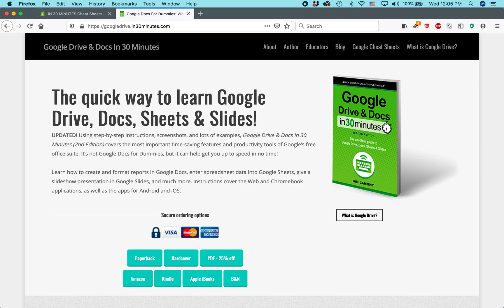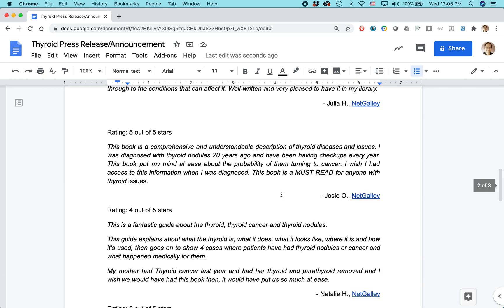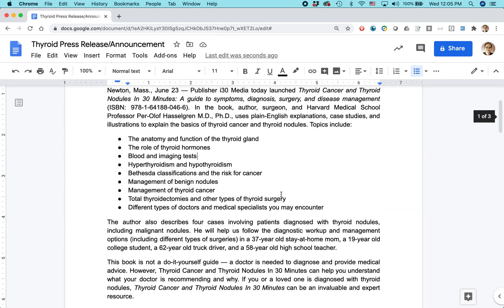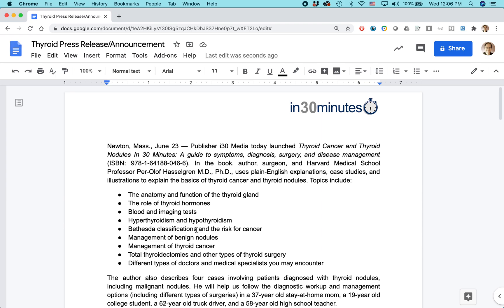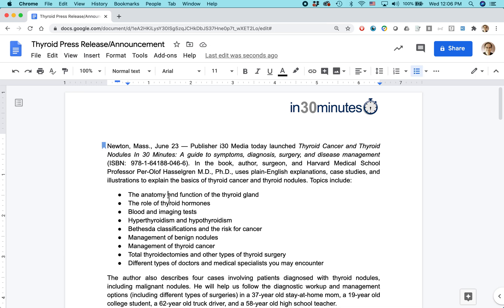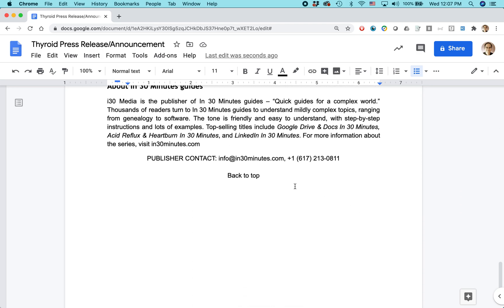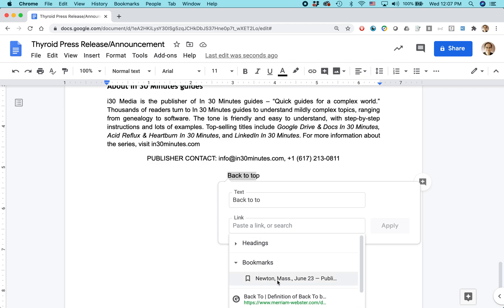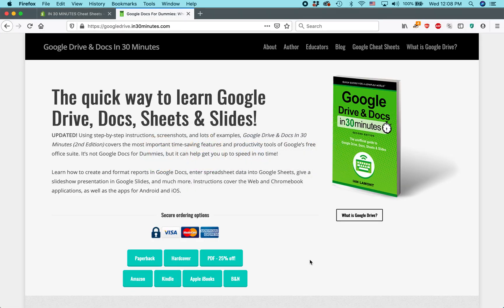Internal links using Google Docs bookmarks (2020)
From @in30minutes, learn how to set bookmarks in Google Docs and set links to them, which makes it easier to navigate large documents. Length: about 3 minutes. Narrator Ian Lamont is the founder of i30 Media Corporation, publisher of GOOGLE DRIVE & DOCS IN 30 MINUTES.